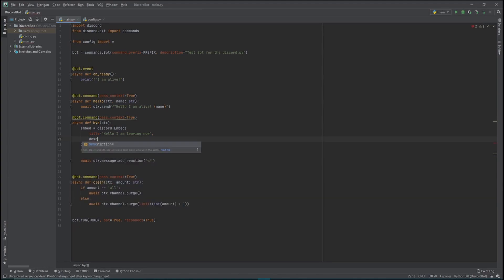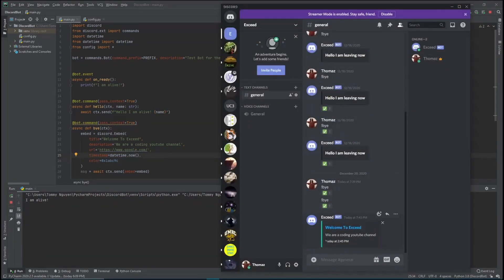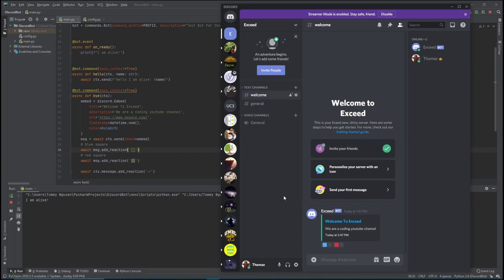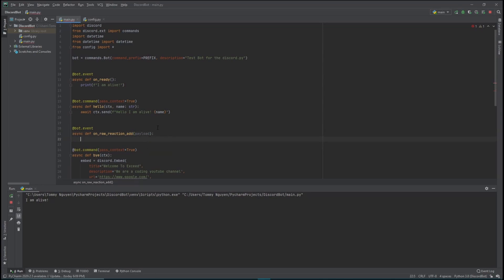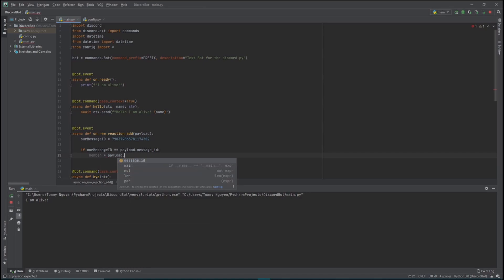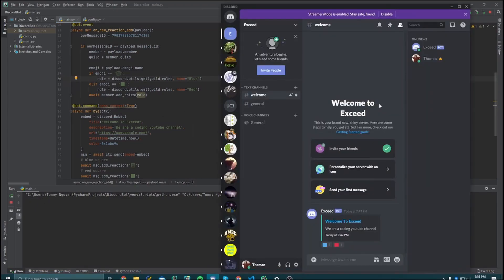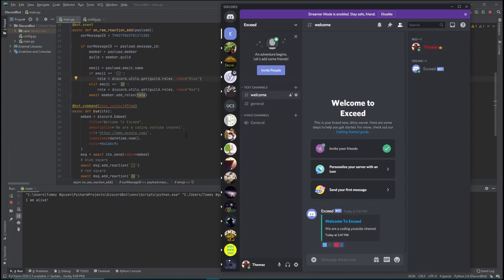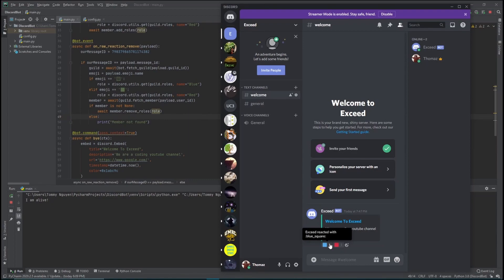Discord.py Give users Roles based on Reaction in Python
Hey so today we are going over adding and removing roles based on user reactions alongside going a bit more in-depth with embed messages

Steps to get Message ID
1) Turn on Developer Mode in discord to get message IDs:
-Settings - Appearance - Developer mode on.
2) Right Click on the message our bot sent out, and at the bottom click on "Copy ID"

Here are some links you might need to follow along.

Important times:
0:00 Intro
0:36 Embed Messages
4:40 Developer Mode
5:05 Adding Roles
6:00 on reaction add Events
6:50 Adding roles based on Reactions
11:40 Removing roles based on Reactions
14:40 Finished Product / Outro